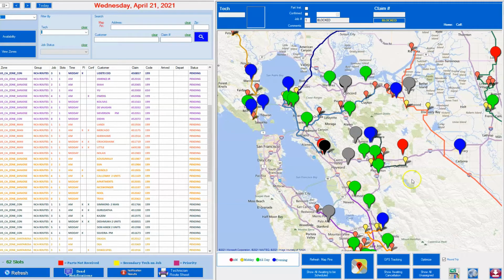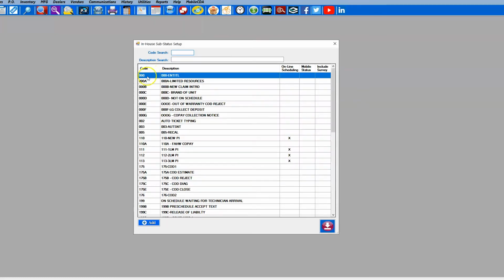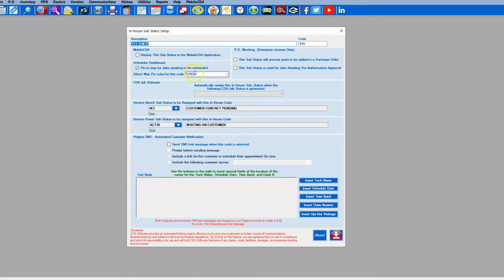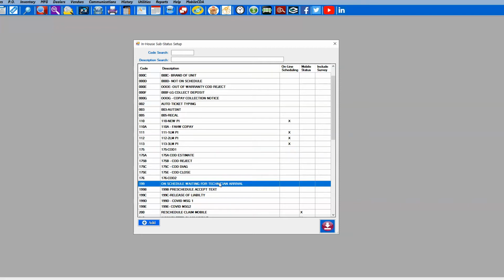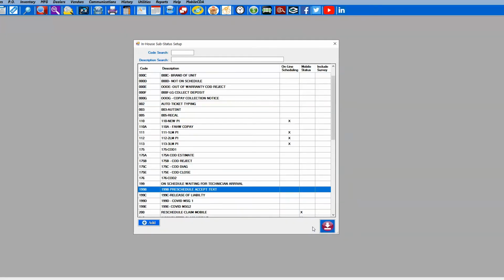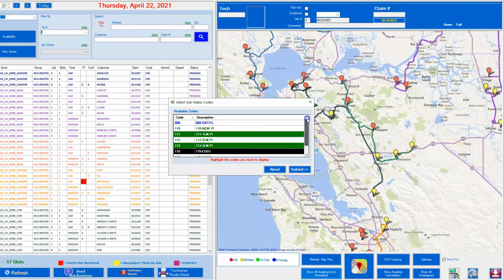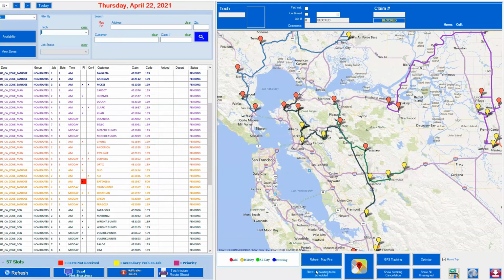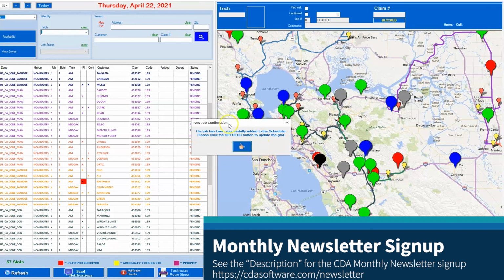Claims Waiting To Be Scheduled - Scheduling Dashboard.